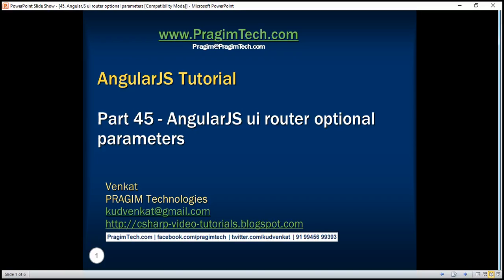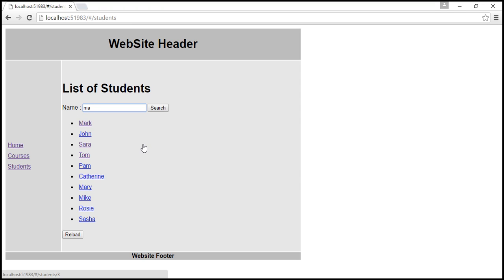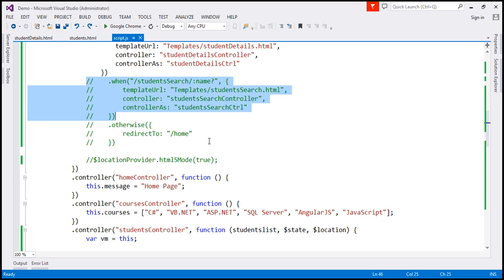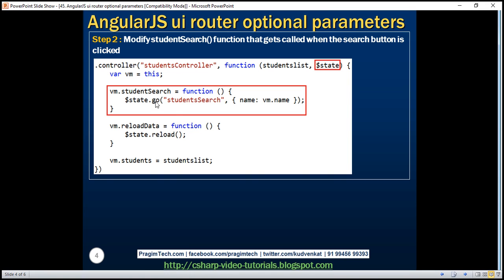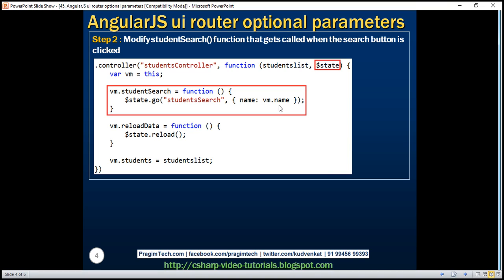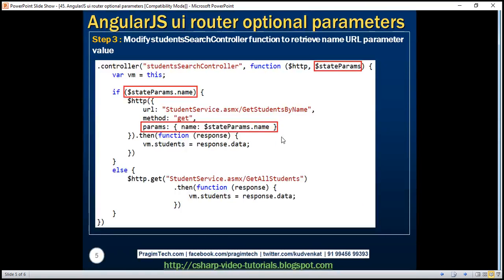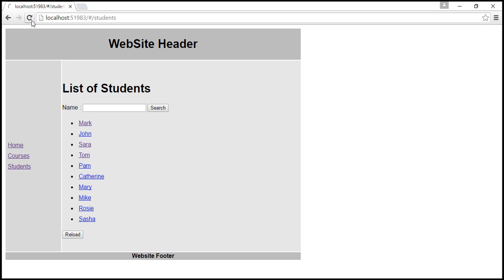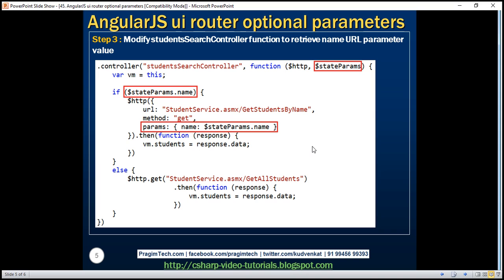AngularJS ui router optional parameters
angularjs ui router optional params
ui router url optional parameters
ui router optional url params
angular ui router optional url parameter
ui-router optional state parameters
angular activate state programmatically
angular $state.go params
angular $state.go with parameters
$state.go pass object
angular $state.go example
angular state go params

1. How to use optional URL parameters with ui router
2. Programmatically activating a state using $state service go method

With ngRoute module to make a parameter optional we include a question mark (?) at the end of the parameter name. With ui-router the parameters are optional by default, so there is nothing special that we have to do. Let us understand ui-router optional parameters with an example. Here is what we want to do.

On the list of students page, we want to search employees by name. For example if we type "Ma" and click search button, on the subsequent page we want to display all the student names that start with "Ma".

On the other hand, if we do not enter any name in the search text box and click search button, on the subsequent page we want to display all the student names. In this case the name parameter value should not be passed in the URL. The URL should be as shown below.

So in summary, the name parameter should be optional. Here are the steps.

Step 1 : Define studentsSearch state. Notice in the url property we have included name parameter. Notice, we have not done anything special to make it optional. By default UI router parameters are optional.

.state("studentsSearch", {
    url: "/studentsSearch/:name",
    templateUrl: "Templates/studentsSearch.html",
    controller: "studentsSearchController",
    controllerAs: "studentsSearchCtrl"

Step 2 : The studentSearch() function that gets called when the search button is clicked is in studentsController function. Notice we are using $state service go() method to activate studentsSearch state. We are also passing a value for the name parameter. If there is something typed in the search text box, the value is passed in the URL to the state, otherwise nothing is passed. So name URL parameter is effectively optional.

.controller("studentsController", function (studentslist, $state, $location) {
    var vm = this;

    vm.studentSearch = function () {
        $state.go("studentsSearch", { name: vm.name });

    vm.reloadData = function () {
        $state.reload();

Step 3 : Modify studentsSearchController function to retrieve name URL parameter value. Notice we are using $stateParams service to retrieve name URL parameter value.

.controller("studentsSearchController", function ($http, $stateParams) {
    var vm = this;

    if ($stateParams.name) {
        $http({
            url: "StudentService.asmx/GetStudentsByName",
            method: "get",
            params: { name: $stateParams.name }
        }).then(function (response) {
            vm.students = response.data;
    else {
        $http.get("StudentService.asmx/GetAllStudents")
                    .then(function (response) {
                        vm.students = response.data;